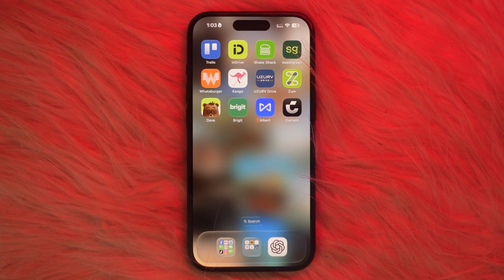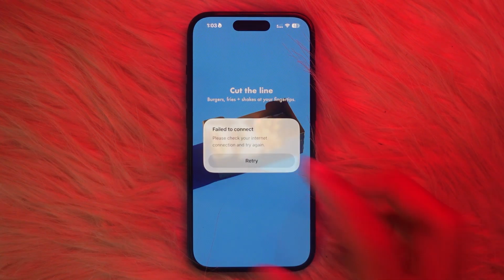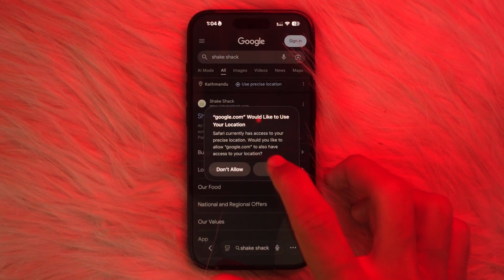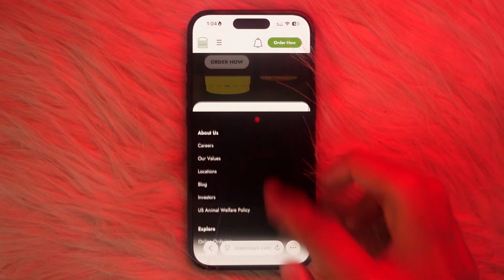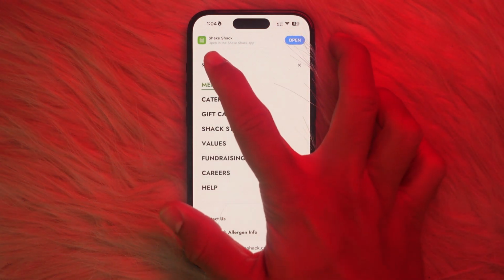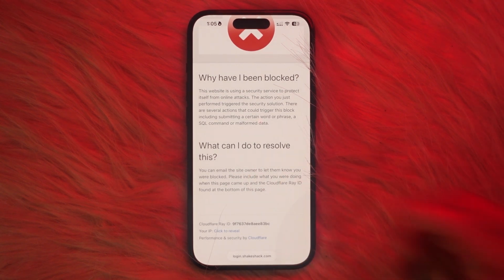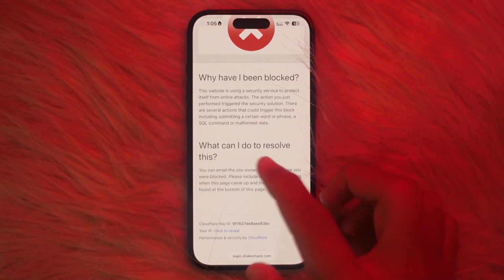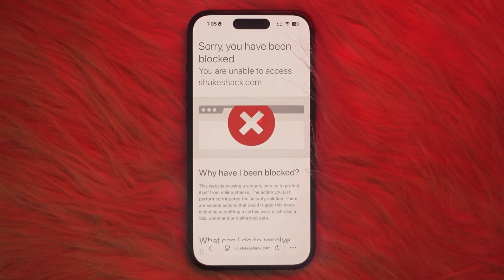Login Shake Shack App | How to Sign In to Your Account (2026)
In this video, you will learn how to log in to your Shake Shack account quickly and easily. This step-by-step guide shows you how to sign in using the Shake Shack app or website to access orders, rewards, payment methods, and account settings.

Whether you are using iPhone, Android, or a browser, this tutorial explains exactly where to enter your login credentials and how to securely access your account.

You’ll also learn how to reset your password, recover your account, and fix common login issues such as app not loading, incorrect password, or verification errors.

By the end of this video, you’ll be able to successfully log in to Shake Shack and manage your account without errors.